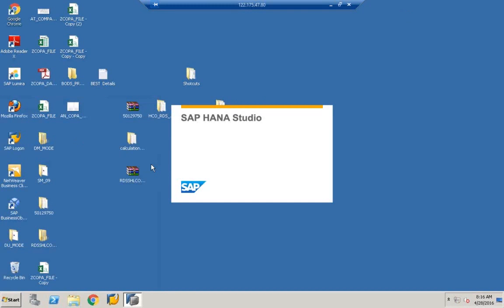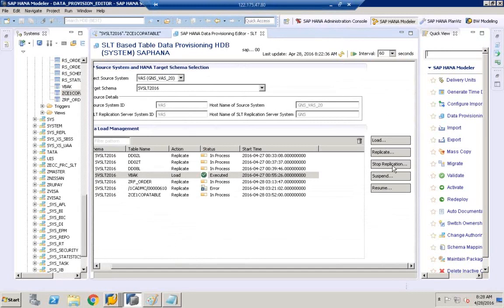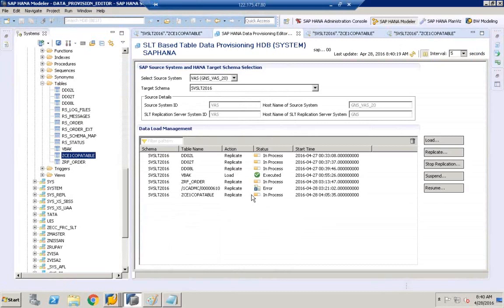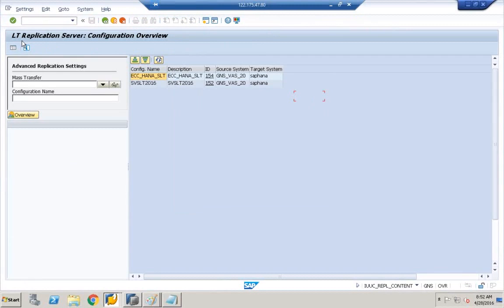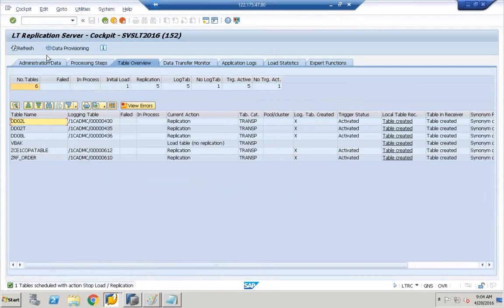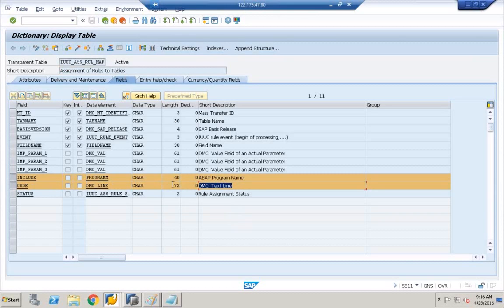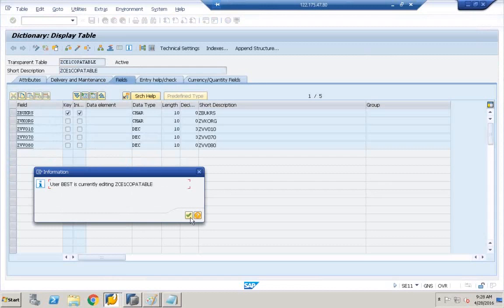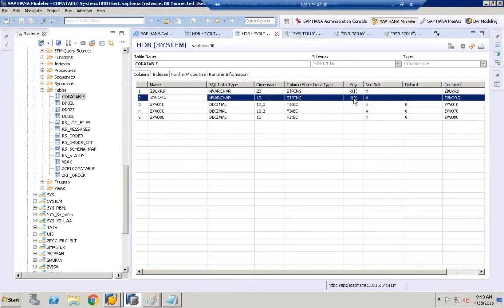22 Data Cleansing + Joins in BODS